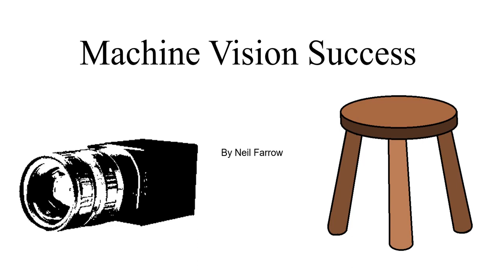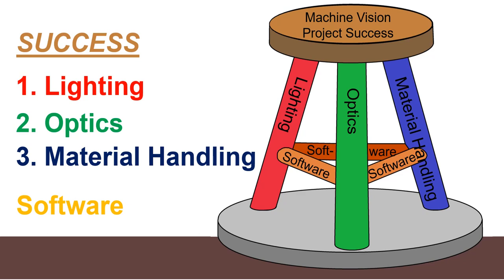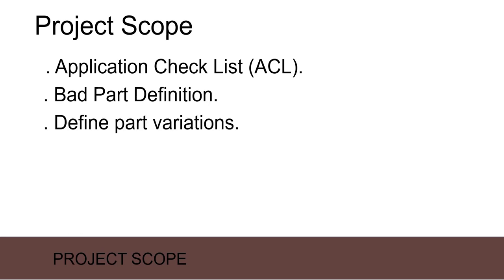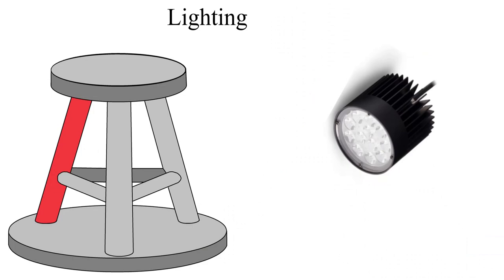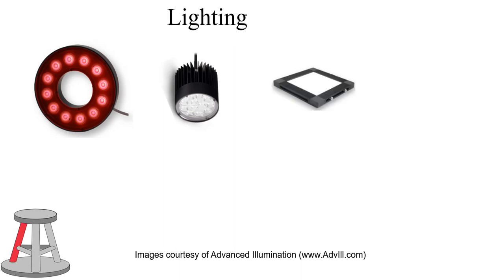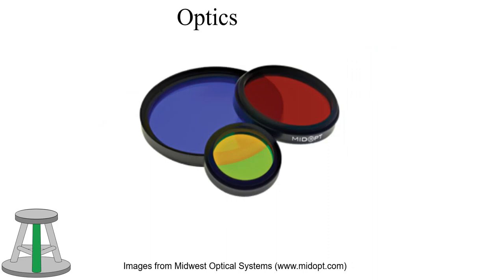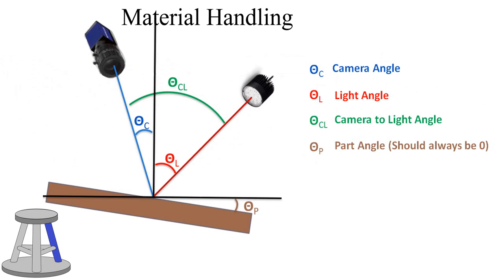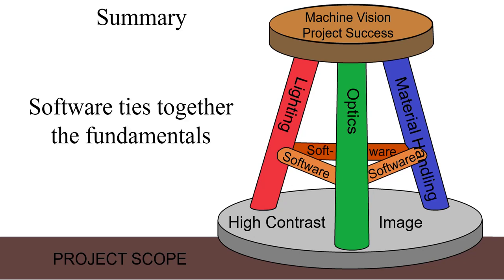Machine Vision Success: An analogy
We use software so much that it seems like our favorite program is Machine Vision.  In reality, successful machine vision applications are supported by proper selection and use of     1. Lighting.    2. Optics.    3. Material handling.  Software holds these together.  It can make the system more robust, but only if these three fundamental aspects are correct.  These three fundamentals create a high-contrast and repeatable image.  A good project scope and bad part definitions from the beginning will support these fundamentals.  And bad or incomplete information will cause your project to topple.